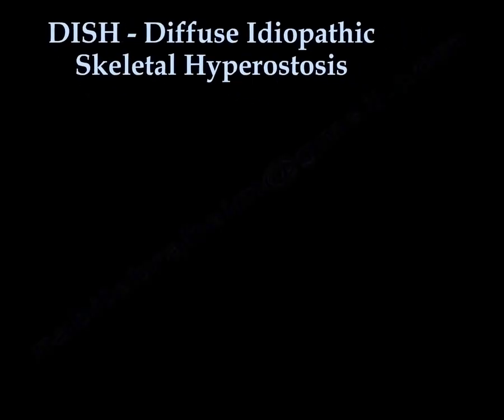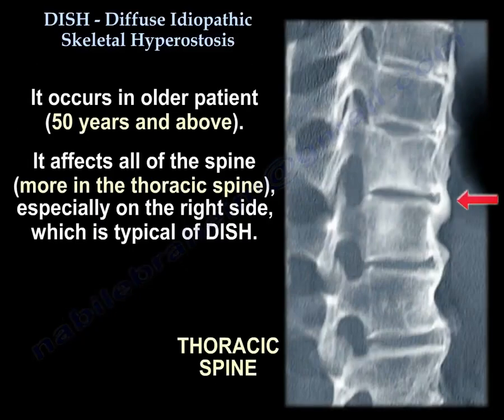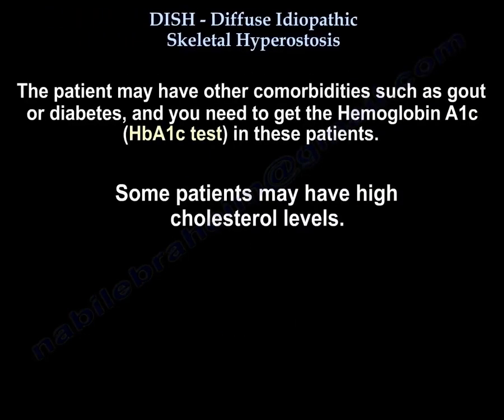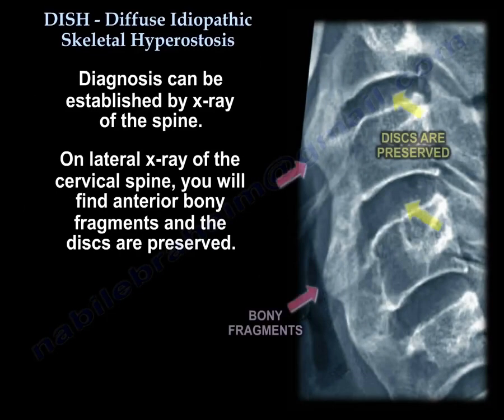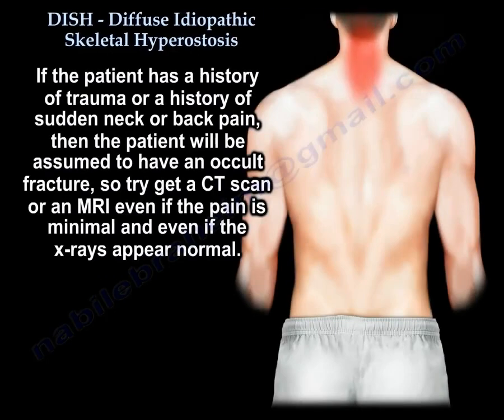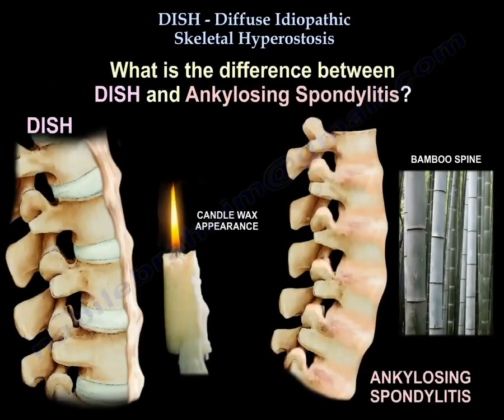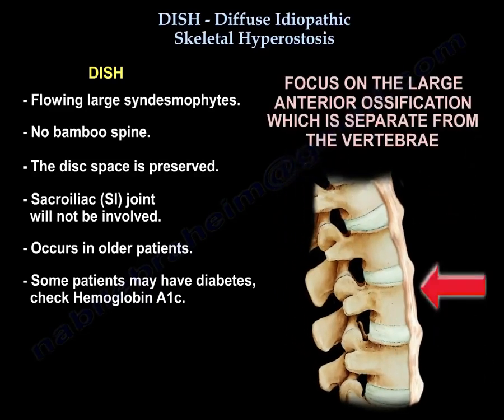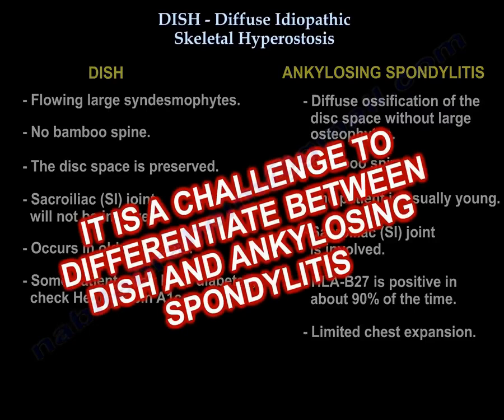Diffuse Idiopathic Skeletal Hyperostosis (DISH) and the Key Differences from Ankylosing Spondylitis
DISH (Diffuse Idiopathic Skeletal Hyperostosis)
DISH is characterized by flowing ossification along the anterolateral aspect of at least four consecutive vertebrae. On X-ray, you will observe ossification along the anterior body of the vertebrae, which remains separate from the vertebrae themselves. The disc height is preserved. This condition typically affects older individuals (50 years and above). It can involve the entire spine but is more commonly seen in the thoracic region, especially on the right side, which is a hallmark feature of DISH. In the lumbar and cervical vertebrae, the syndesmophytes are symmetrical on both the right and left sides.

Unlike other conditions, DISH does not involve the intervertebral discs, facet joints, or sacroiliac joints. Patients often have comorbidities such as gout, diabetes, or high cholesterol, so it is important to test hemoglobin A1c in these patients.

Patients with DISH commonly present with back pain and spinal stiffness. The condition produces large syndesmophytes, and when it occurs in the cervical spine, it can lead to symptoms such as dysphagia, hoarseness, and sleep apnea. The diagnosis of DISH is confirmed by spinal X-ray, where anterior bony fragments are visible, and the intervertebral discs remain preserved.

Spinal fractures in DISH, often resulting from hyperextension injuries, can be occult and caused by minor trauma, leading to significant instability. These fractures carry a high mortality rate, especially when treated non-operatively. If a patient reports sudden neck or back pain, even minimal, and X-rays appear normal, obtain a CT scan or MRI to rule out occult fractures.

Additionally, patients with DISH are at increased risk for heterotopic ossification following total hip arthroplasty.

Comparison Between DISH and Ankylosing Spondylitis

DISH:

Flowing large syndesmophytes.
No bamboo spine.
Sacroiliac (SI) joints are not involved.
Occurs in older patients.
Some patients may have diabetes; hemoglobin A1c testing is recommended.
Ankylosing Spondylitis:
quizzes
Quiz 1:
What is a characteristic feature of DISH on spinal X-ray?
A. Ossification along the posterior vertebrae
B. Flowing ossification along the anterolateral vertebrae
C. Narrowing of the intervertebral discs
D. Fusion of the sacroiliac joints

Explanation: In DISH, flowing ossification is observed along the anterolateral aspect of at least four continuous vertebrae while disc height is preserved.

Quiz 2:
Which symptom is more likely associated with cervical spine involvement in DISH?
A. Limited chest expansion
B. HLA-B27 positivity
C. Dysphagia and hoarseness
D. Sacroiliac joint fusion

Explanation: When DISH affects the cervical spine, it can cause symptoms like dysphagia, hoarseness, and sometimes sleep apnea due to compression or impingement.

Quiz 3:
Which condition is NOT associated with DISH?
A. Diabetes mellitus
B. High cholesterol
C. Sacroiliac joint fusion
D. Facet joint fusion

Explanation: DISH does not involve the discs, facet joints, or sacroiliac joints, distinguishing it from other conditions like ankylosing spondylitis.

Quiz 4:
What is a hallmark feature of ankylosing spondylitis on imaging?
A. Large osteophytes
B. Bamboo spine appearance
C. Unilateral sacroiliac joint involvement
D. Preserved disc spaces

Explanation: In ankylosing spondylitis, the bamboo spine appearance is due to the ossification of intervertebral discs and fusion of vertebrae.